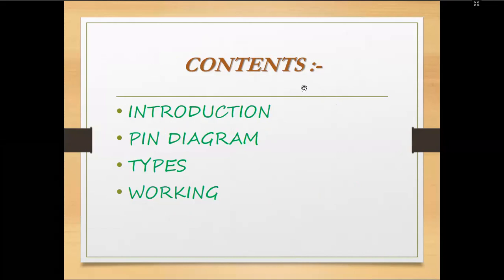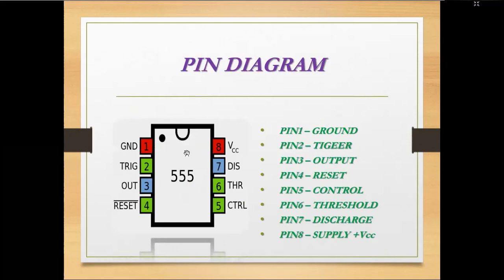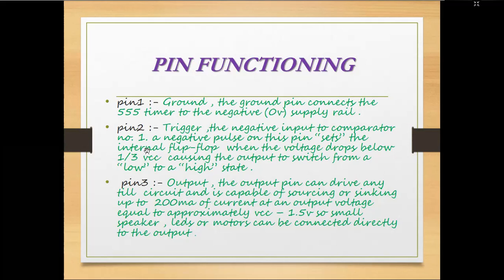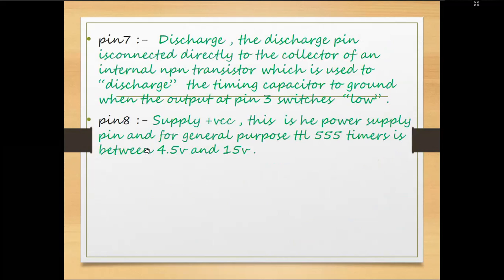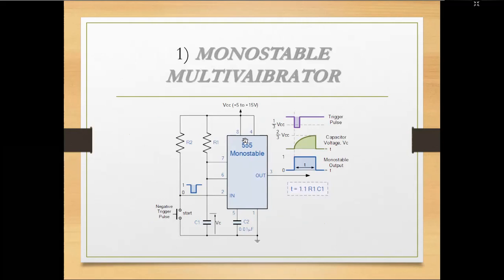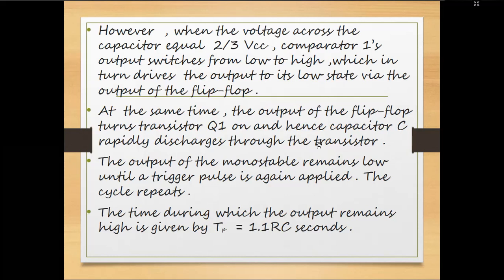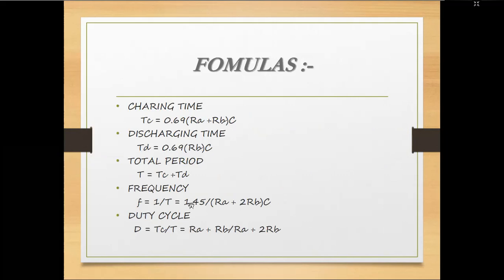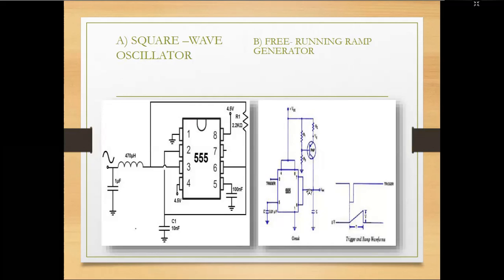555 TIMER BASIC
Basics of 555 Timer